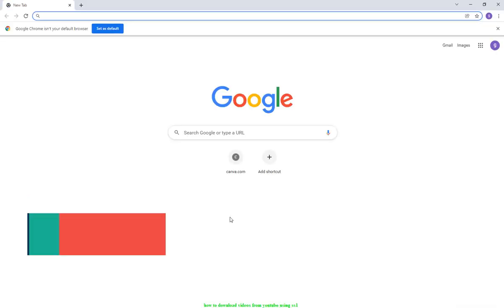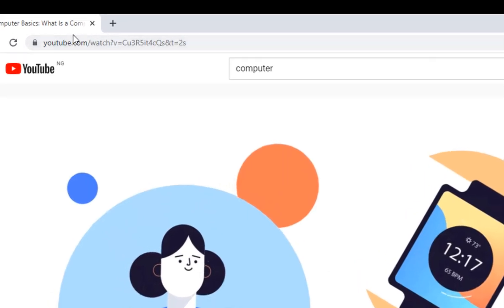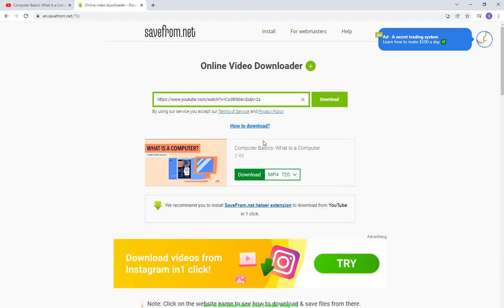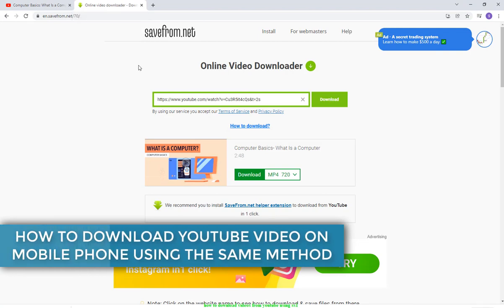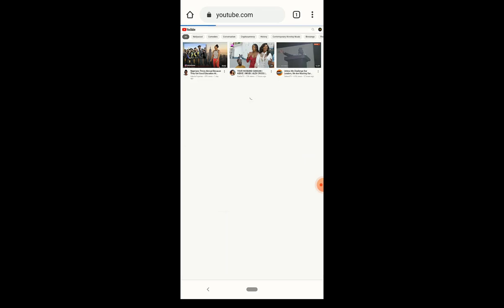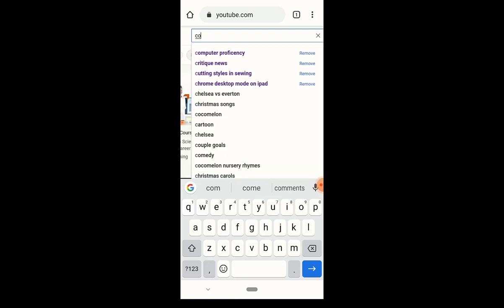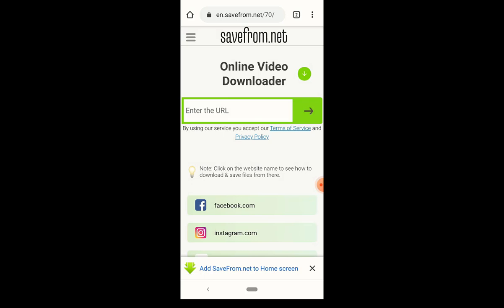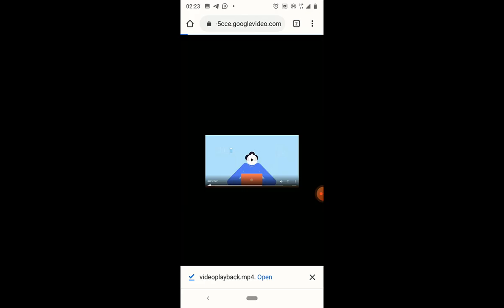HOW TO DOWNLOAD YOUTUBE VIDEO ON LAPTOP, PHONE & TABLET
Have you seen a YouTube video that you would like to download? Do you want to download a YouTube video in MP4 format? You don’t need to stress yourself by installing a YouTube video downloader. Just copy the video link from YouTube URL and paste in and you will be able to download your videos without stress

You can convert the YouTube videos to MP3 format directly as well. Videos can be downloaded in any format: FLV, MP3, MP4, and MPEG depending on the one you select. Keep in mind that you cannot download restricted YouTube videos.